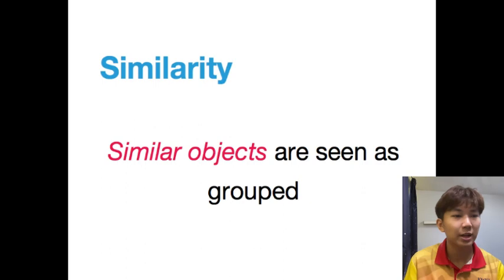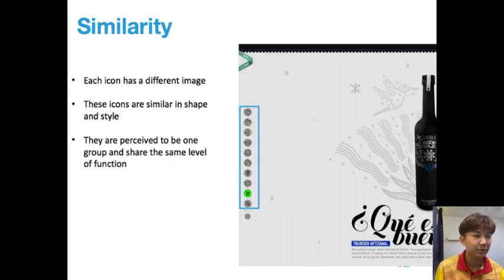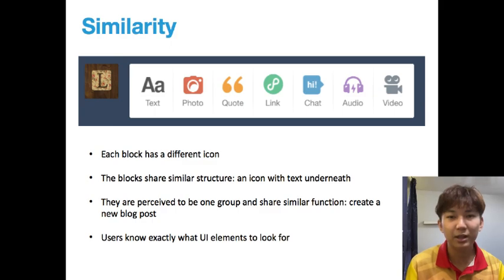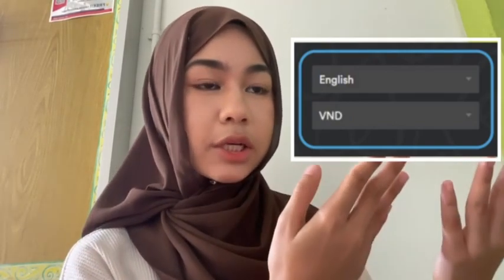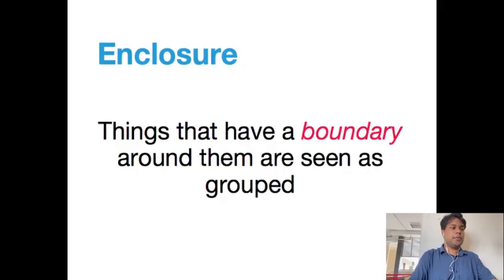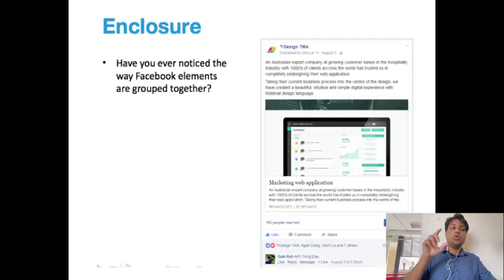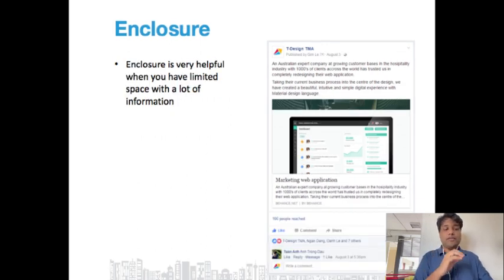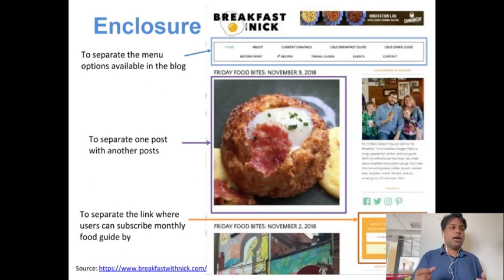Gestalt Principles in UI Design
In this video, our Group 4 will explain a subtopic from Human-Computer Interaction subject, specifically Gestalt Principle in UI Design. This subtopic comprises 3 parts: Similarity, Proximity, and Enclosure. We hope that this video aligns with your understanding :)